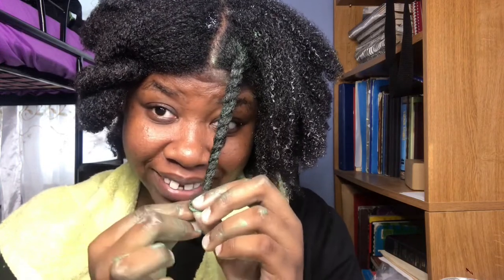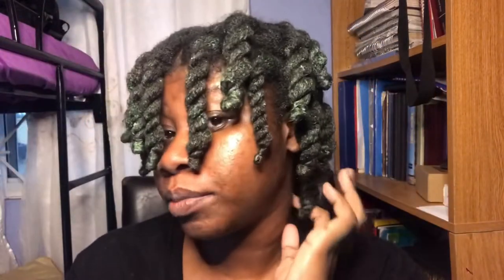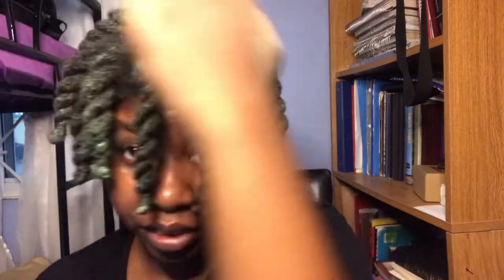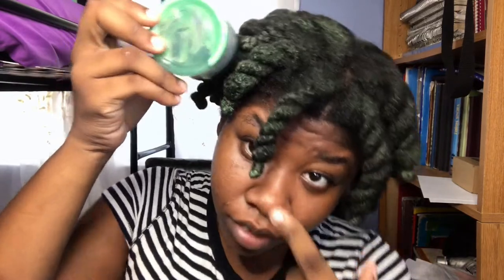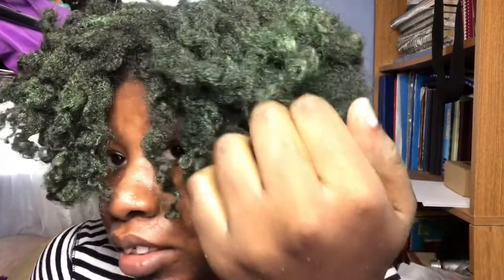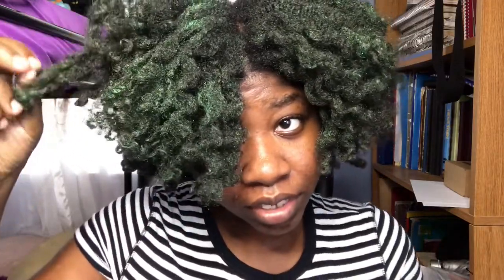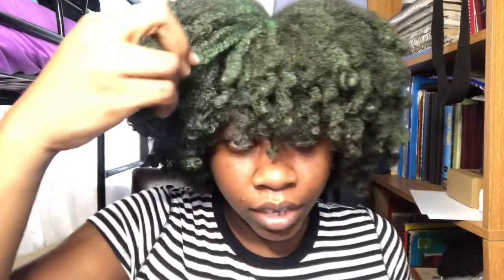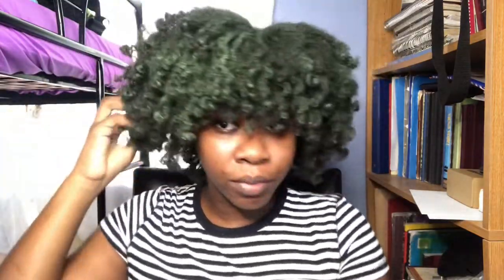I TRIED GREEN HAIR WAX AND LOVED IT! 💚 | MOFAJANG HAIR WAX | ConfidentlyCoily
Hey guys! This video had me sooo nervous but I'm glad I gave it a try! I'm willing to try new colours! Let me know if you guys like this style and suggest some other colors in the comments! 💚

We're soooo close to 200 followers! Once we get there I'll drop my get to know me tag! Thanks for being apart of my youtube family! 💚

Btw I completely updated my channel, new name, intro and channel art! Check them out!

Also, two vids per week is now a thing! 🔥